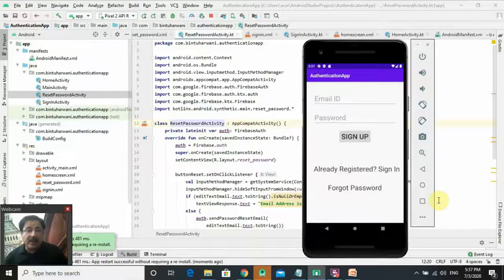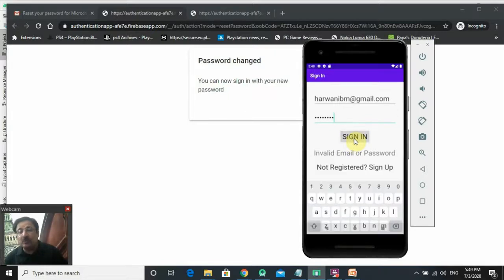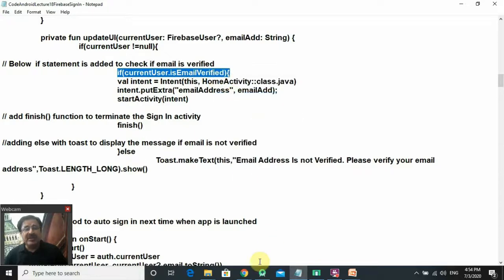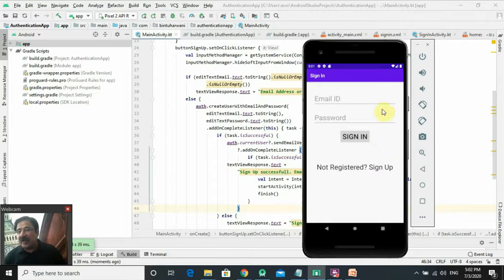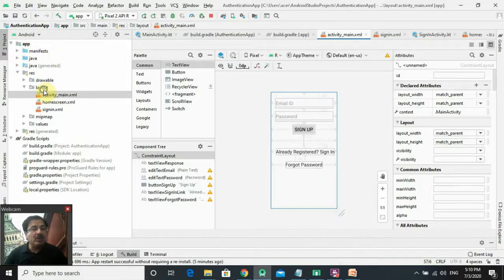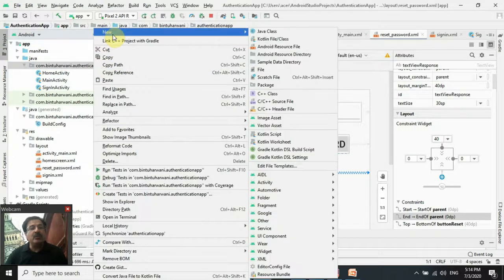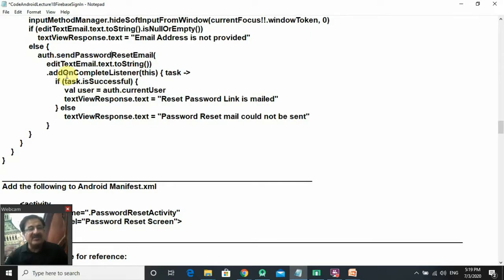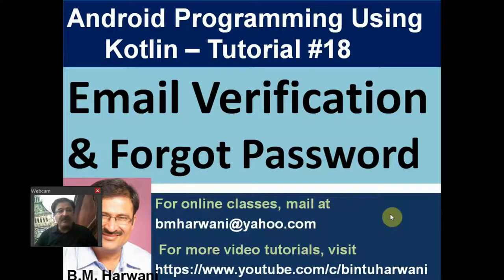Firebase Email Verification Android | Reset Password Firebase Android | Android Kotlin Tutorial #18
Firebase Email Verification Android is a android kotlin tutorial for beginners that teaches how to Reset Password Firebase Android. In this android studio forgot password tutorial you will learn to change password firebase android studio and how to change password android studio but also firebase authentication verify email in this step by step firebase auth email verification. From scratch you will find firebase auth send email verification and the procedure to firebase send email to user and implement firebase verify email along with how to verify email in firebase with the code of password reset firebase and firebase send email to user with detailed explanation of firebase email link authentication web so that you can send email verification firebase android and apply it in verify email firebase android to do verify email firebase in detail.

If you want android forgot password example and searching for android studio forgot password then this kotlin android tutorail for beginners will teach you android studio forgot password code along with android studio reset password with coding of android firebase email verification with steps of android firebase reset password and each code is explained in this Android firebase send email tutorial. For Android Firebase Send a Password Reset Email you will get Android Firebase Send a User a Verification Email and the technique of firebase email verification tutorial and if the firebase email verification not working, then follow this android kotlin Firebase Email Authentication Tutorials as it will serve firebase email authentication android and will solve queries of Firebase Forgot Password with understanding of firebase forgot password android step by step. Everything related to forgot password code in android studio is explained with forgot password implementation in android so that you can use forgot password using firebase android in your android app of forgot password implementation in android and help reset firebase password so that user can Reset Password using the send verification link firebase which is sent through the Send Email Verification Link to User and user can click on Verify user Email Address and using this verify email firebase the user can verify user firebase and using firebase you can verifyEmail and can resetPassword in this androidstudio tutorial.